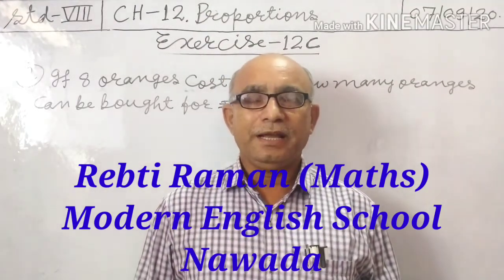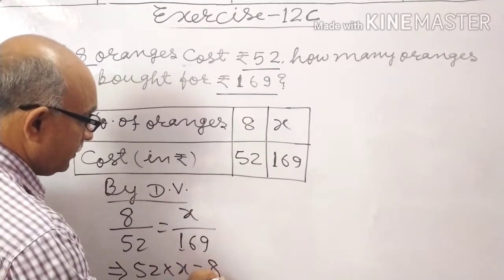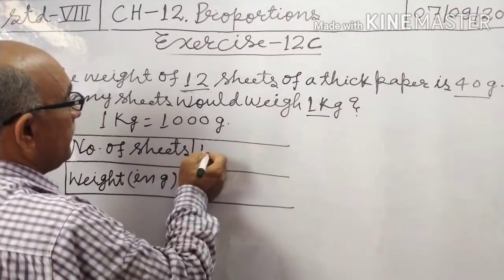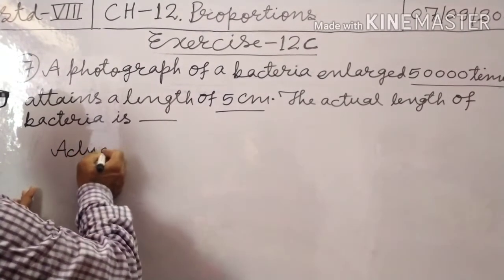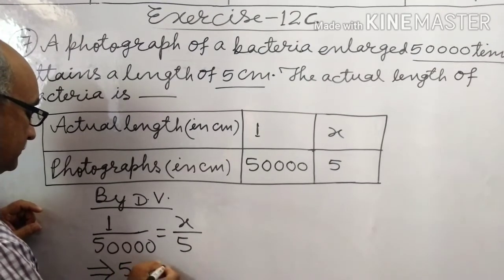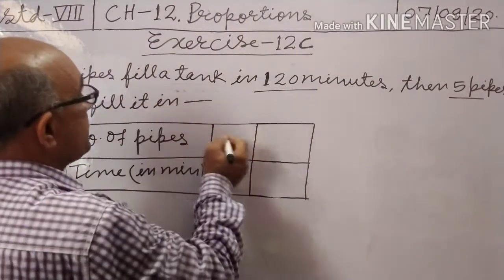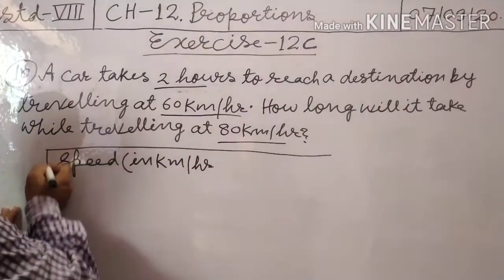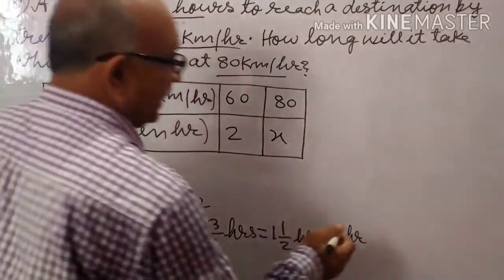Class-8th(Maths)CH-12.Proportions SolveEx-12C(RS Aggarwal) By Rebti Raman (P-6)